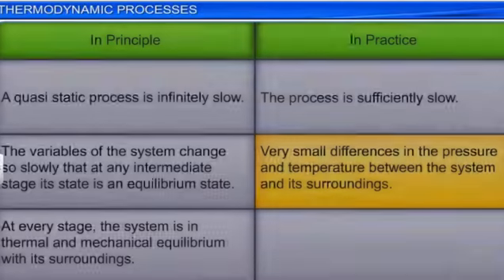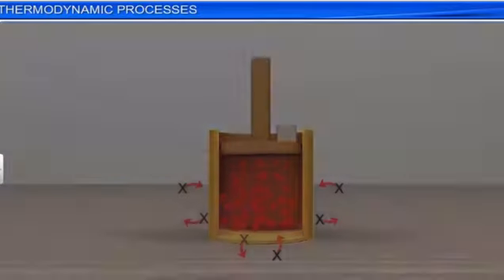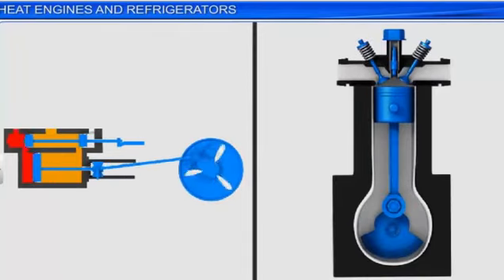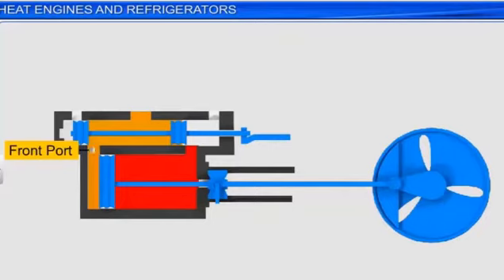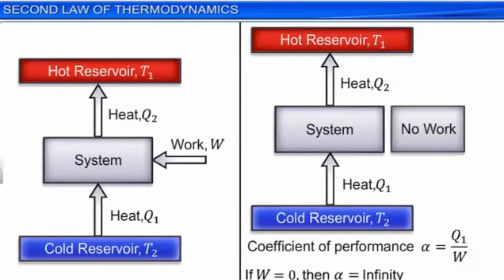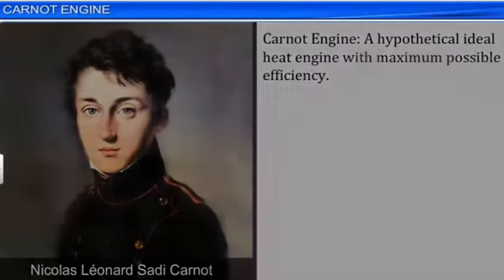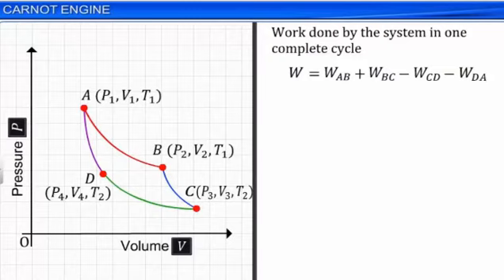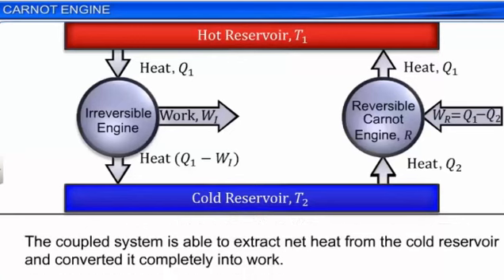Class 11, Physics, Thermodynamics Part 2